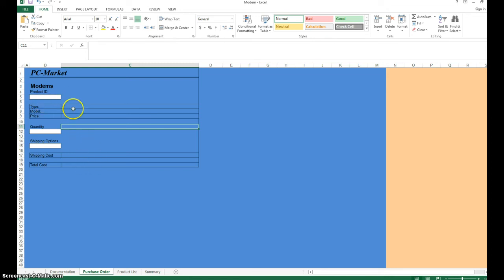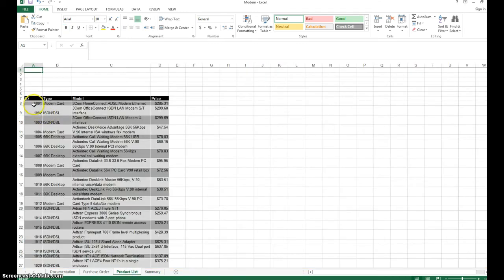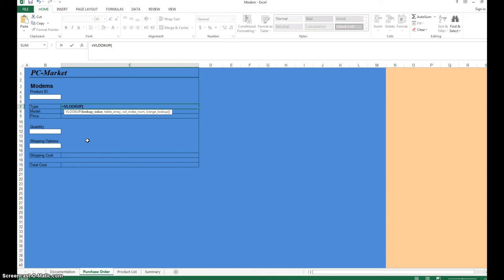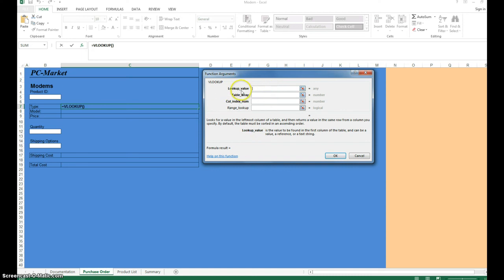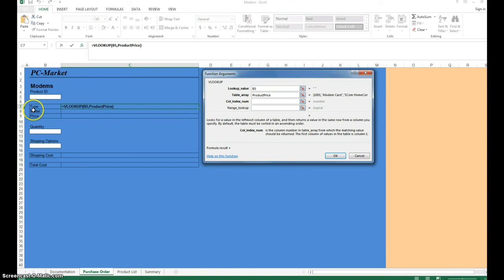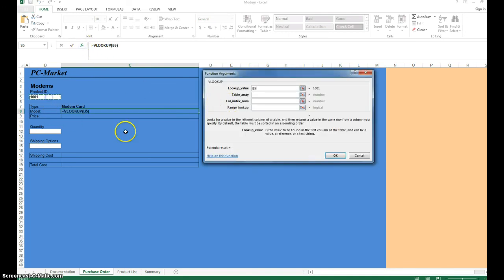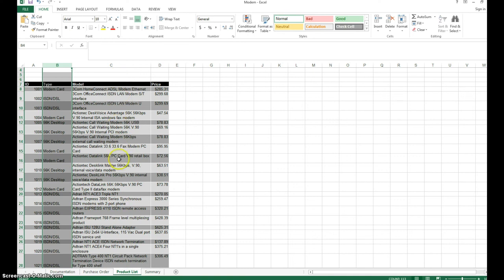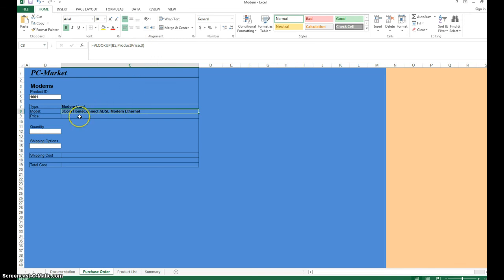VLOOKUP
Interview Demonstration